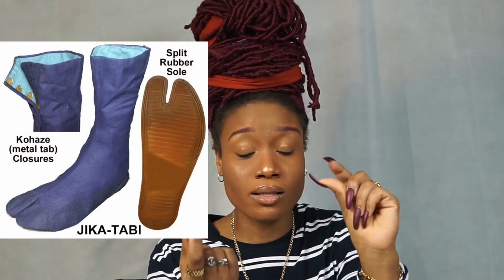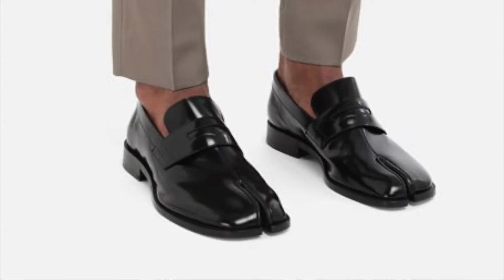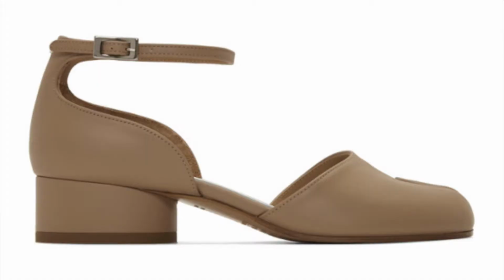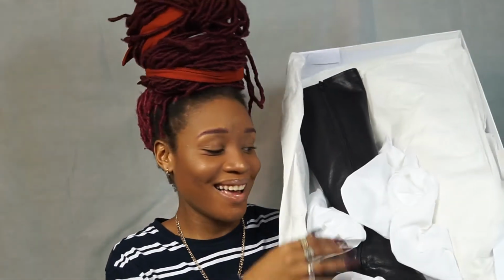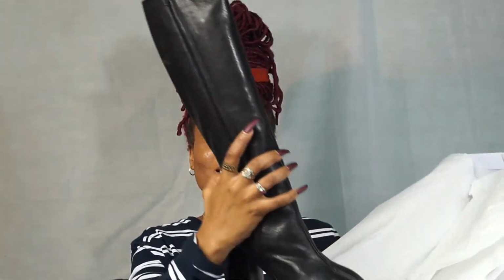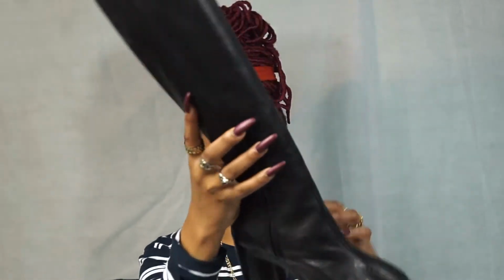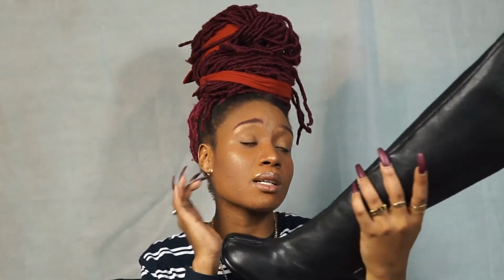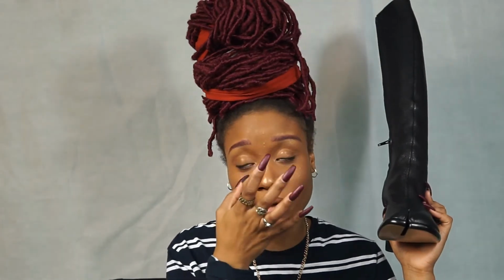I got another pair of Tabi boots! Maison Margiela UNBOXING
Back with. another luxury try-on haul. I got a new pair of Tabi boots & I want to show you all.